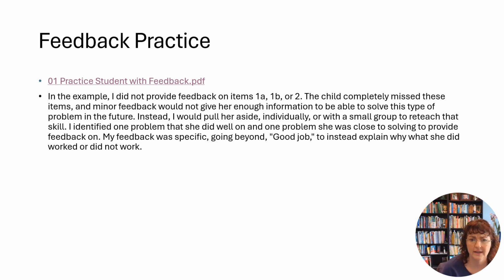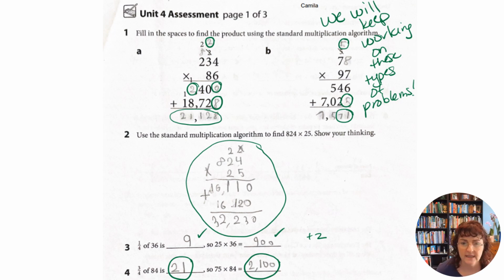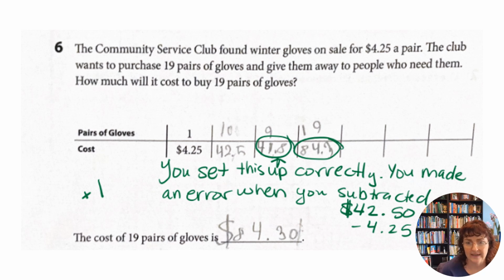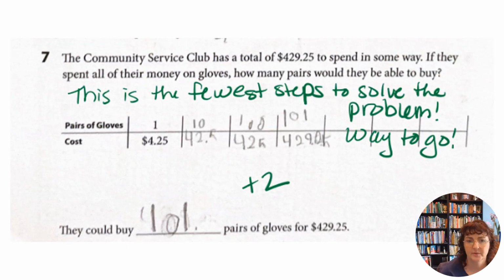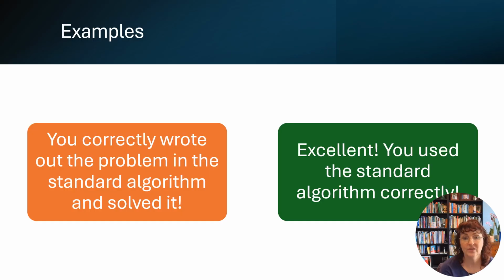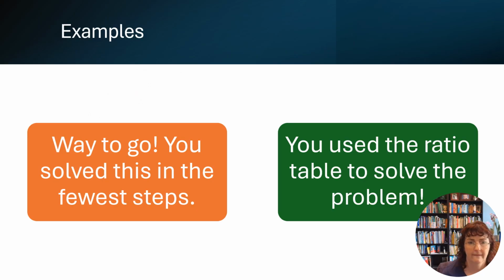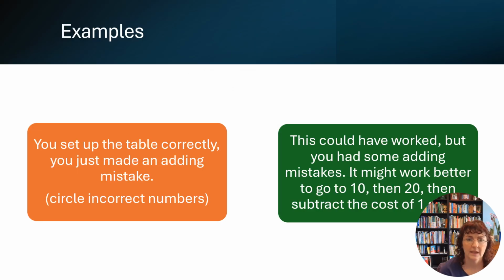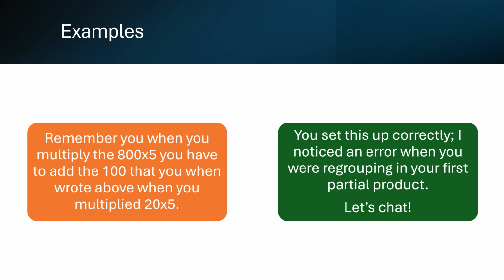Math Assessment Feedback Practice Video